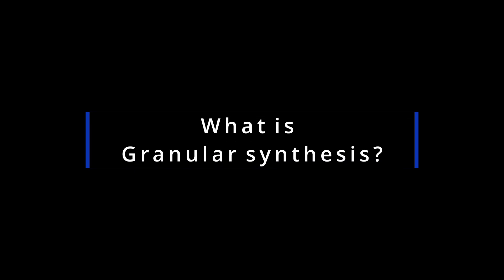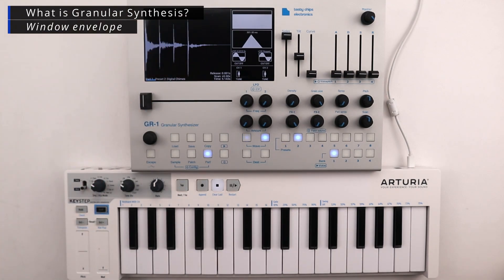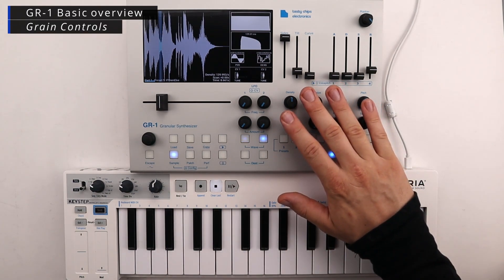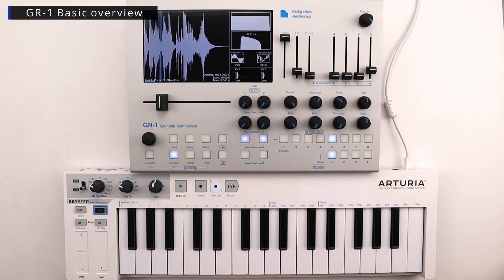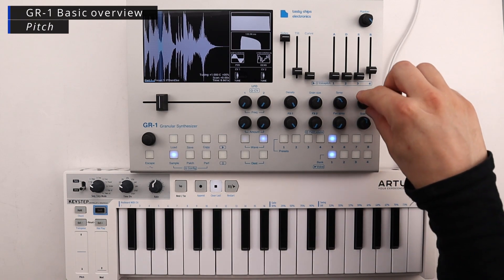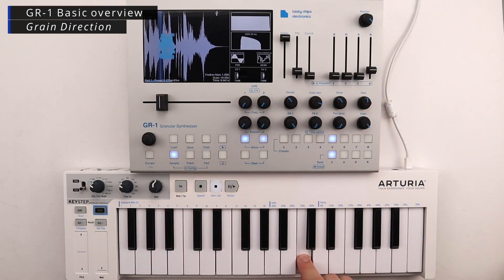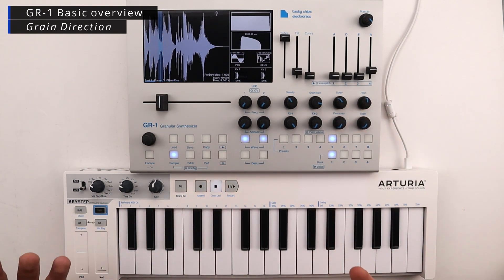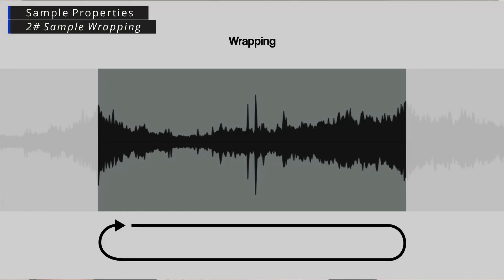Tasty Chips GR-1 Tutorial 1: What is granular synthesis?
Timestamps:
0:00 Intro

What is Granular Synthesis
1:05 Grains
1:14 Grain Duration
1:46 Sampling or synthesis?
2:01 Window Envelope
2:40 Grain Density

GR-1 Overview
3:42 LCD & Big Slider
3:57 Menu navigation
4:09 LFO
4:19 Preset & Banks
4:29 Grain Controls
4:35 Density
4:48 Grain Size
5:02 Spray
5:26 Pitch
5:37 Scan
5:48 Direction
6:18 Pan Spray
6:33 FX-1 & FX-2
6:47 Window- and Voice envelopes
7:37 Master Volume
7:45 Backside of GR-1

Sample Properties
8:20 #1 Quality of a sound
9:40  #2 Wrapping
10:10 #3 C-tuned samples
10:39 #4 One-shots, melodies, and harmonies
12:58 #5 Mono & Sample Rate
13:53 outro